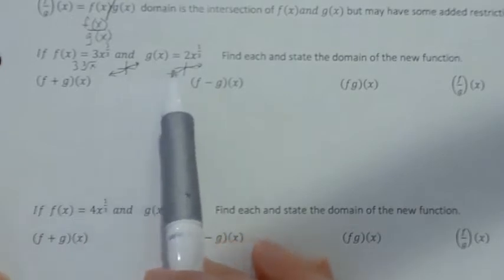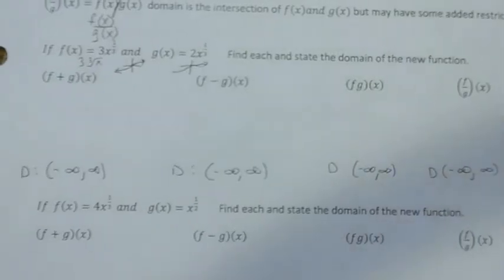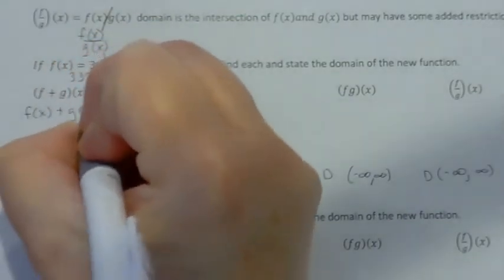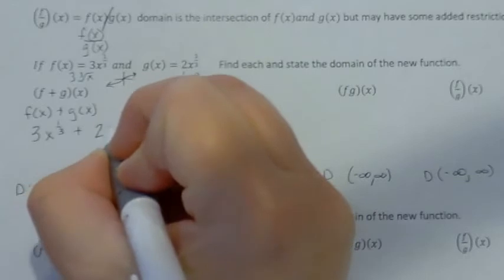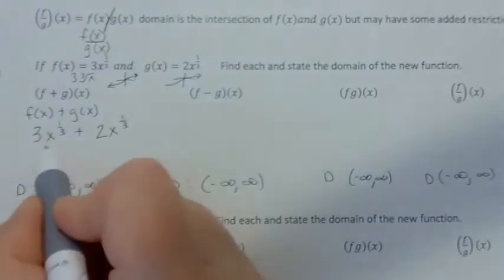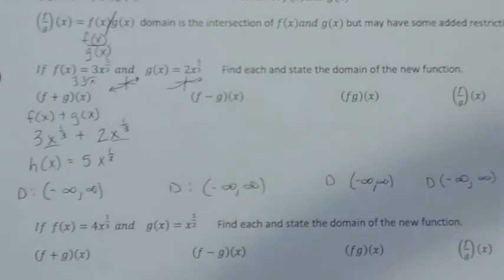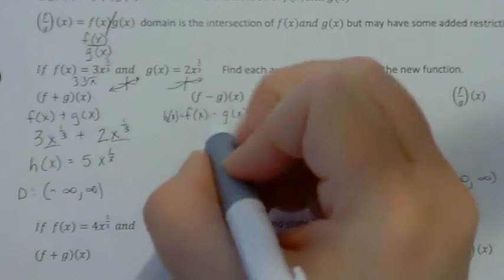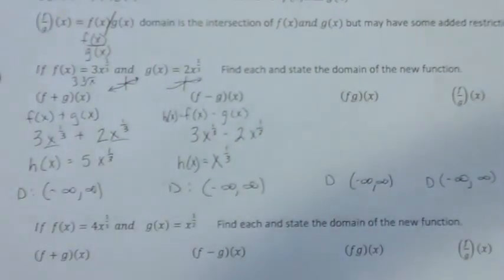7 3 Honors day 2 notes 2